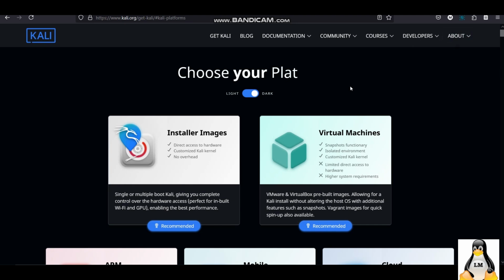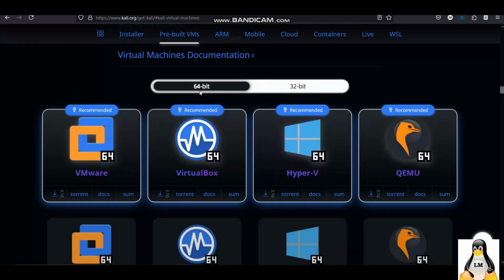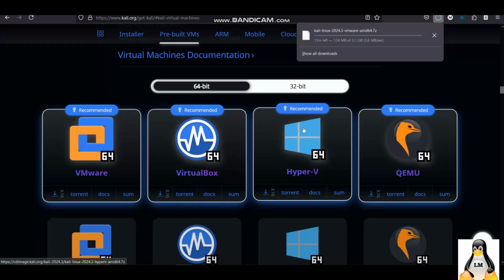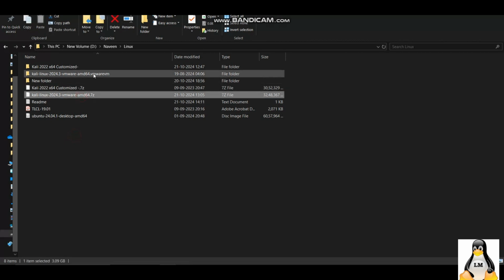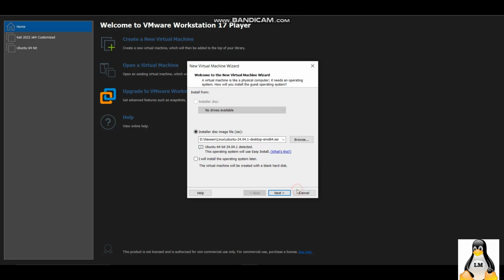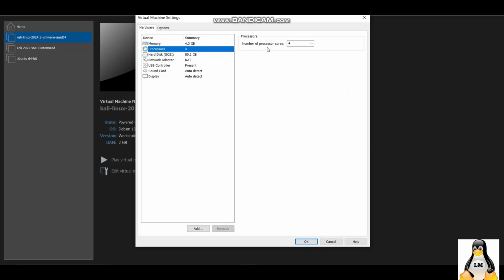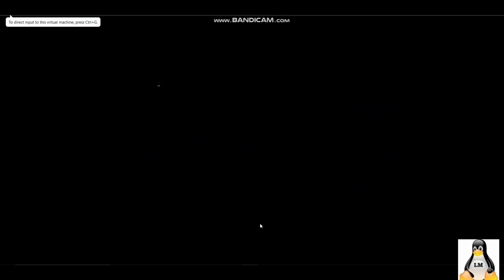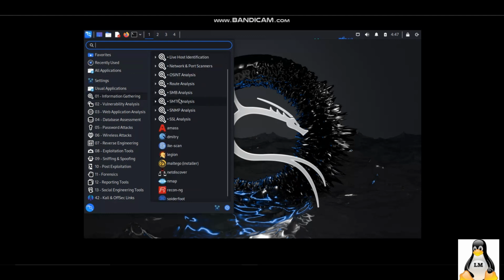Install Kali Linux in VMWare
Using Kali Linux on a VMWare , its a very very simple process. Most of the us will think its complex but Kali has made it very simple... happy (learn) hacking with Kali :)